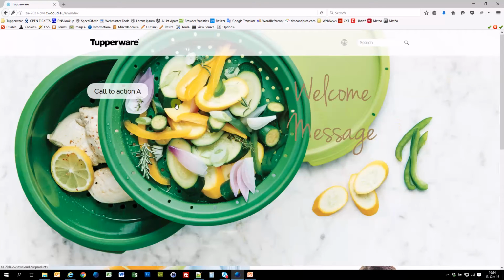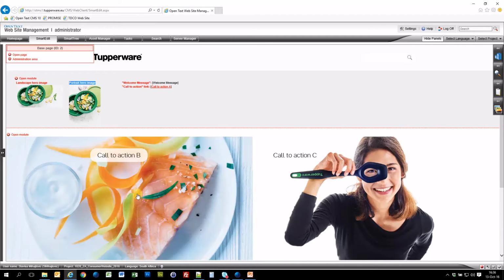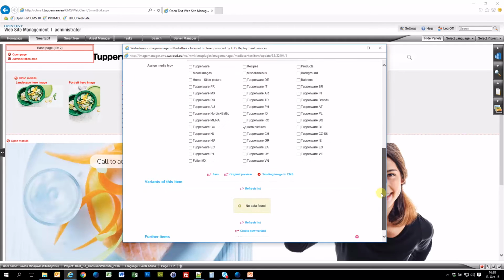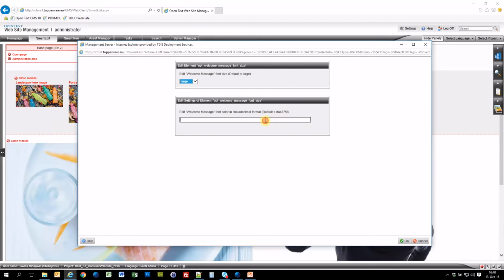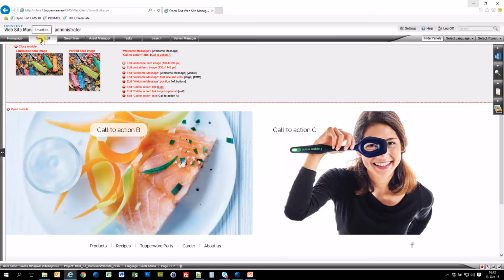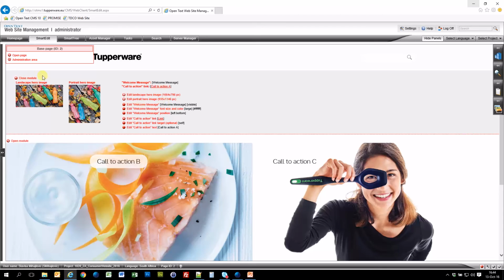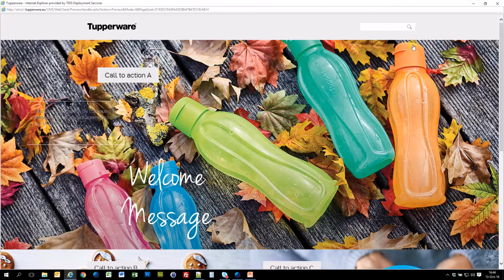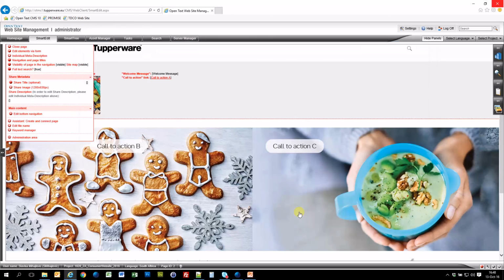How to Configure the Homepage and How to Publish Changes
This video tutorial describes how to configure the 3 images on the homepage and how to publish the changes.